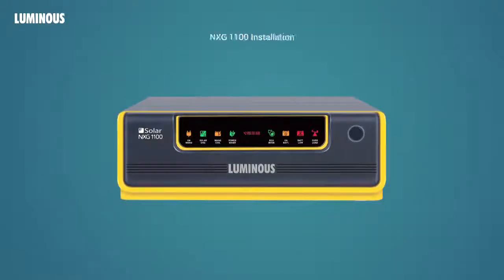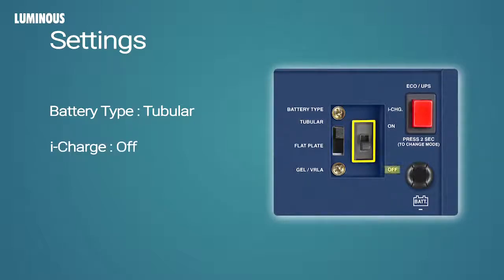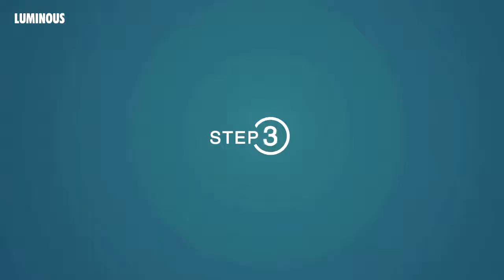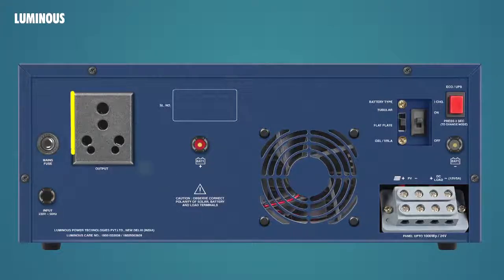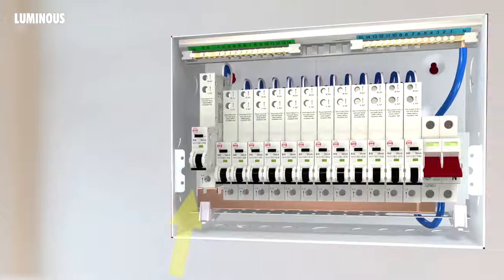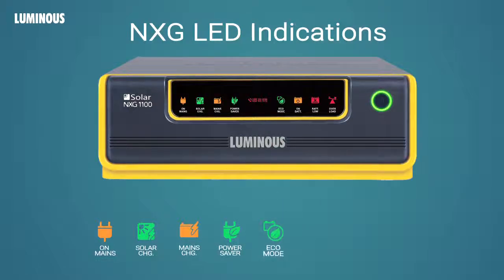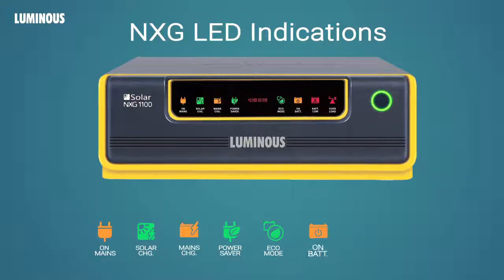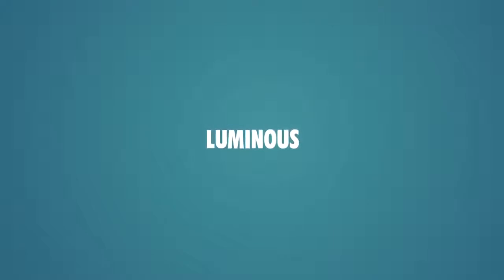How to Install Solar NXG 1100 UPS | Inverter Installation at Home | Luminous Inverters